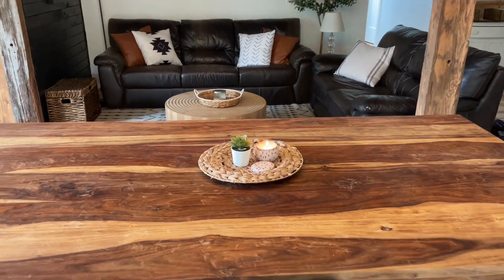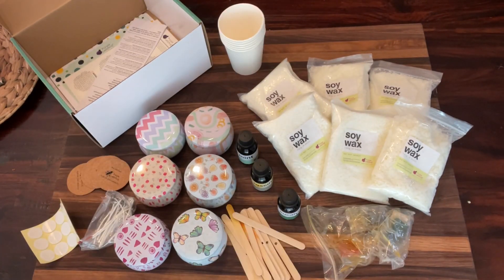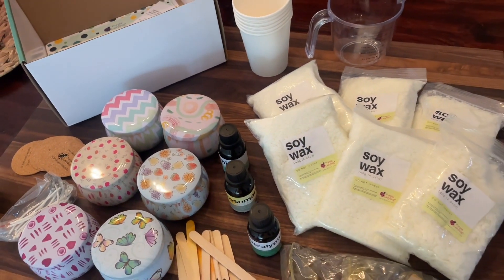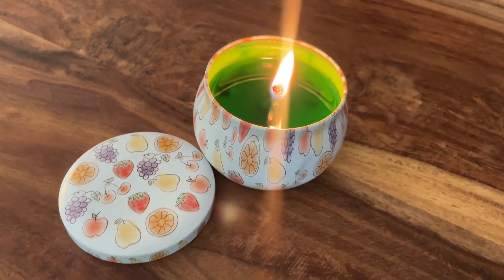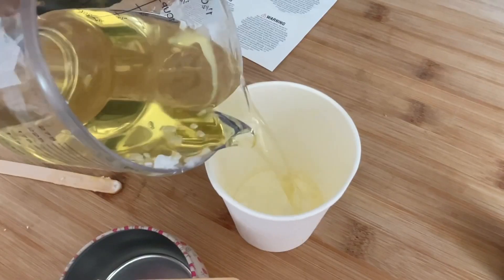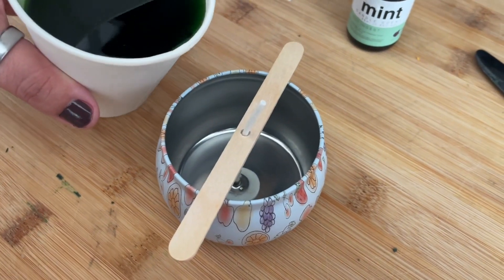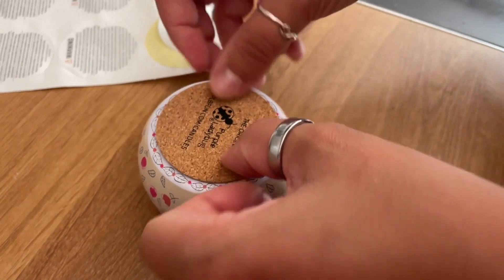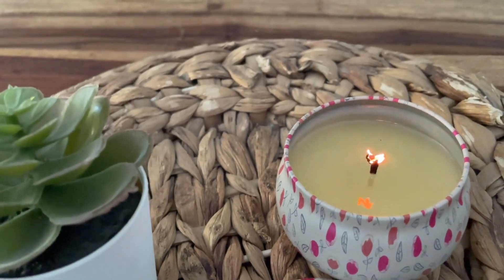PURPLE LADYBUG Soy Candle Kits | Our Point Of View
Check Our New Website For Amazing Deals!

(Commissionable Links)
DIY Candle Making Kit! Custom-create your own beautiful soy candles with this kit. Comes with six tastefully patterned tins, three fragrances and six colors to create your own candles!
Our Breathe Easy candle making kit includes eucalyptus, rosemary and peppermint fragrances, six colors of wax chips and a color mixing wheel in our full, detailed instruction brochure. Purple Ladybug makes two other candle making kits with different fragrances and tins.
An Amazing Gift! You will be proud to give this make your own candle kit as a gift – it comes in a beautiful ready-to-gift box. Or, make the candles and gift them individually!
Everything you need included: 6 metal candle tins, 6 bags soy wax chips, 6 paper mixing cups, 3 bottles of different fragrances, 6 color wax chips, 12 wick stickers, 12 wicks, 6 cork candle sticker bottoms, 6 safety warning stickers, 6 wick holders, 6 mixing sticks, 1 measuring and heating cup.
Our high-quality soy wax chips make superb candles. Soy wax is made of a renewable resource and burn cleaner than some other types of wax. Be confident in the quality of your candles with our make your own candle kit!